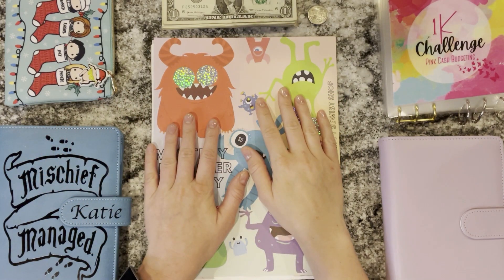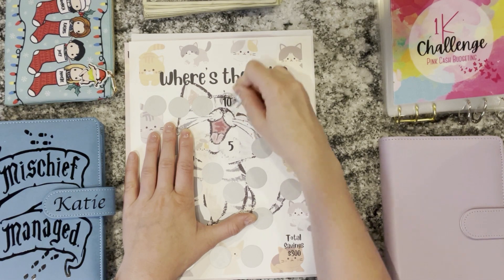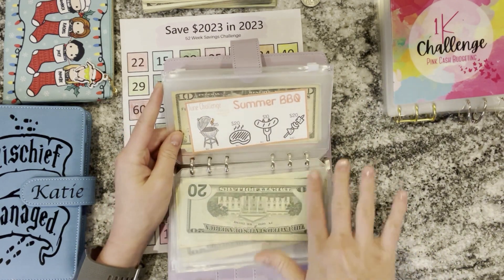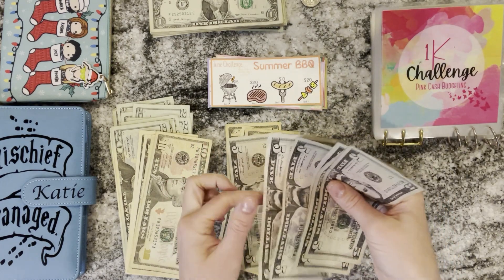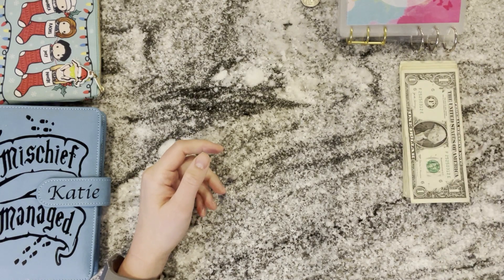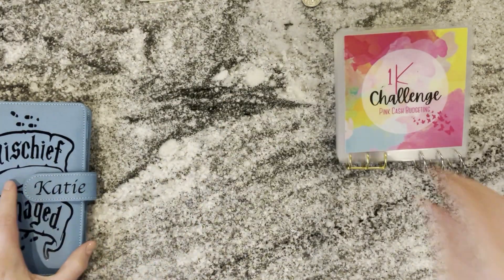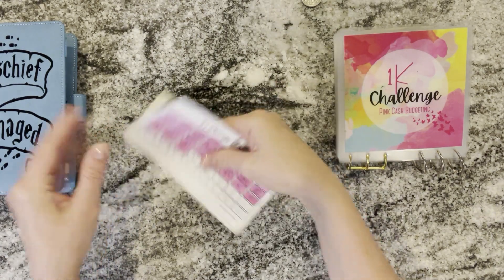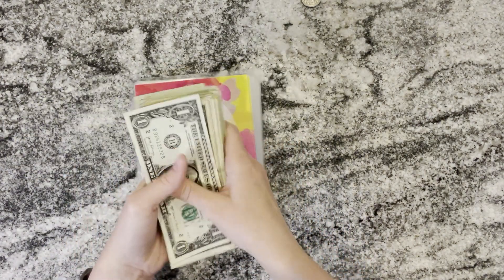FINISHING BIG CHALLENGES (BRACES & VACATION)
This is another cash savings challenge video. We are also saving for our high priority funds, which are house projects, braces for our boys, a 2024 vacation, student loan debt, school for our boys, and Christmas!

If you are interested in any of the challenges I used in this video, they will be linked below.

Madeline @MadelineBudgets made the save $2023 in 2023 challenge.

@lifewithbobbi made Where's the Cat

Kiara from @BudgetandGrow made the $1 savings challenge, and she has lots of cute new challenges on her shop: